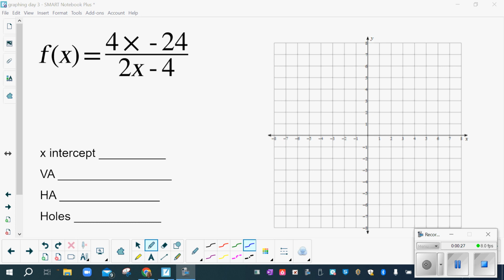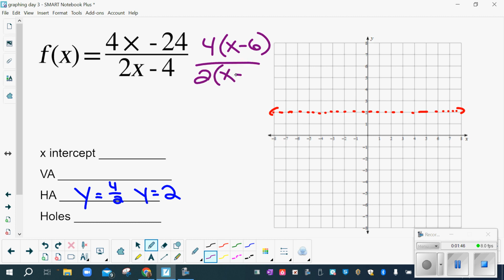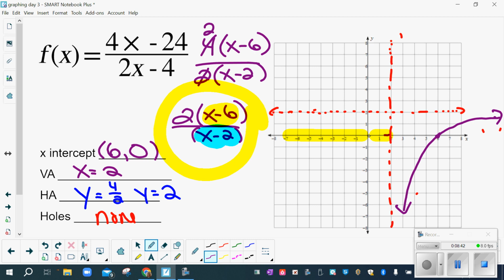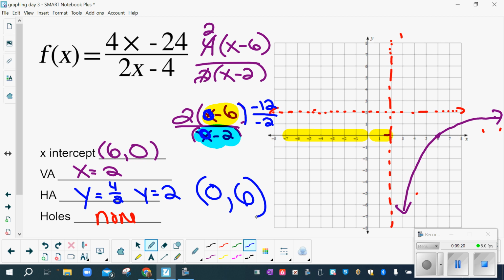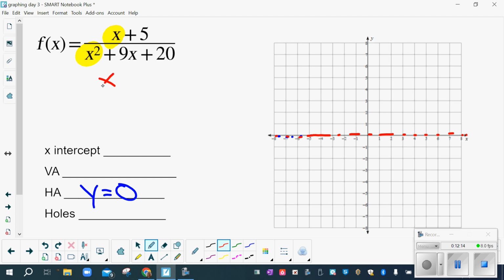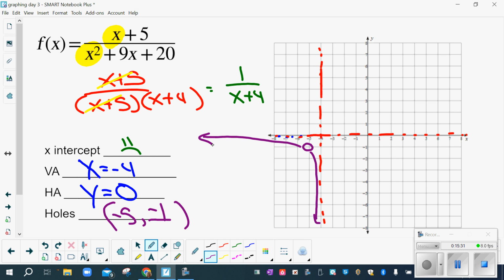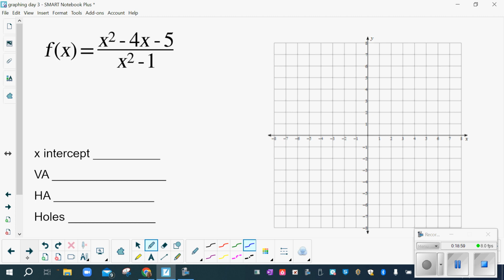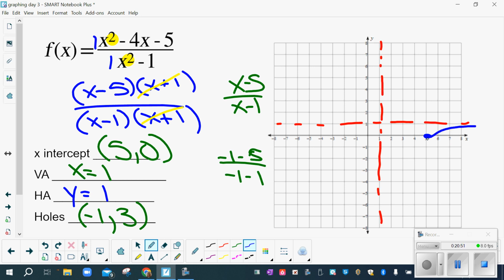November15 graphing rational day 3